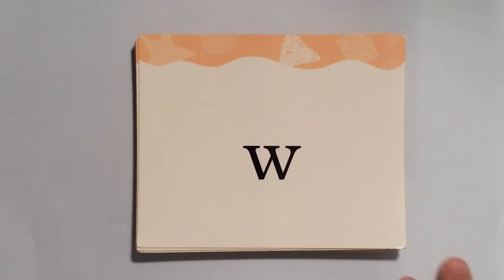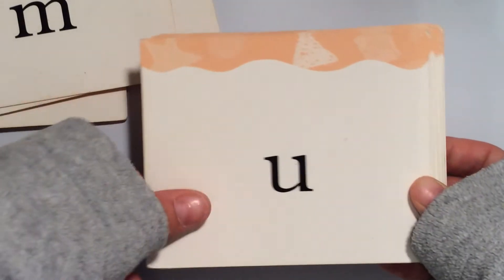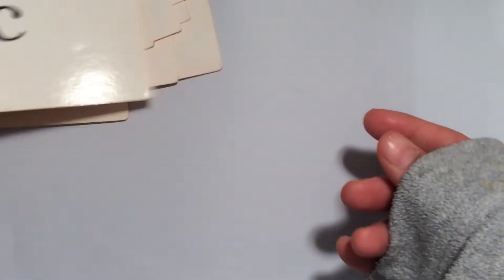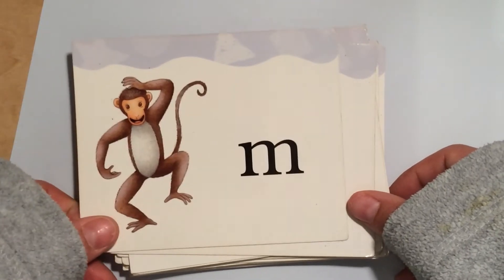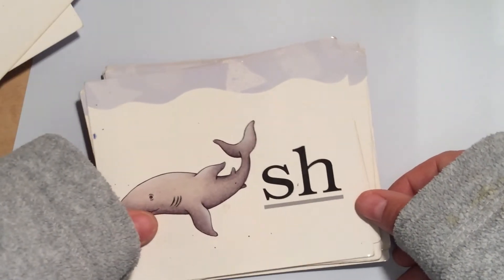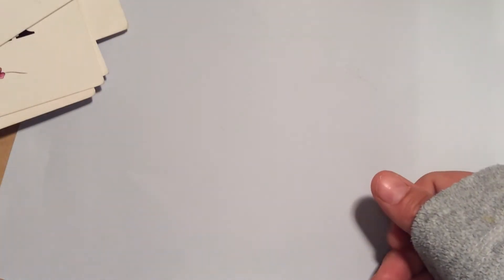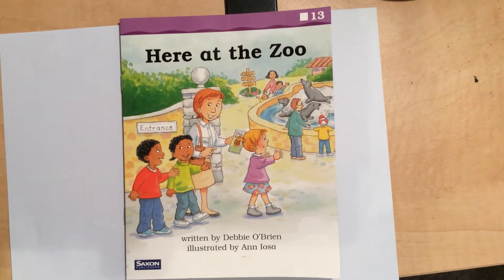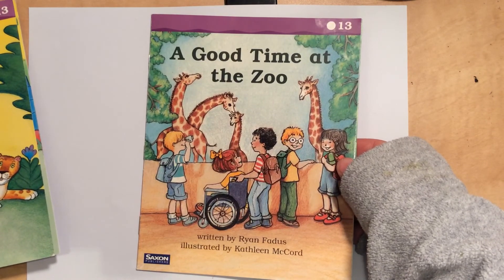Phonics Lesson 124 Digraph oo part 1b